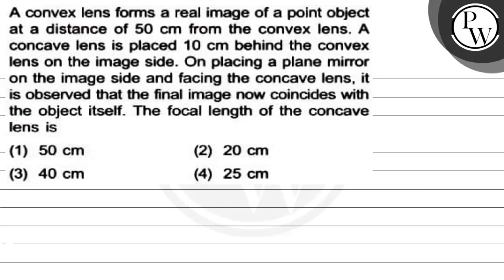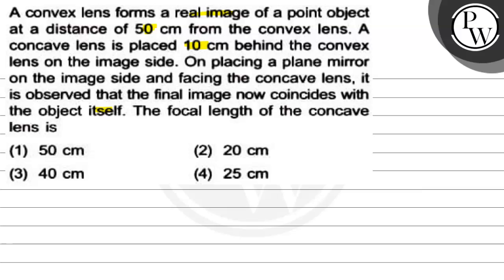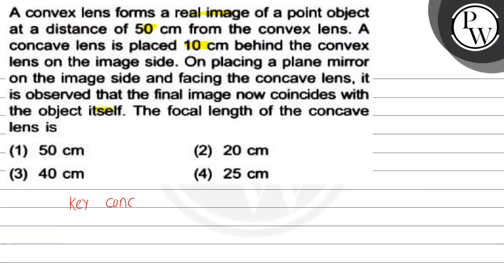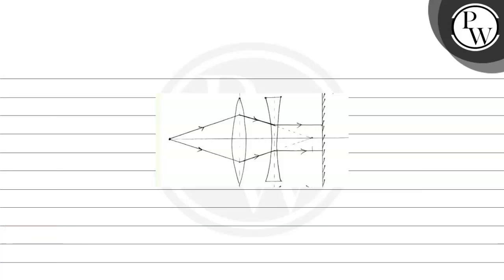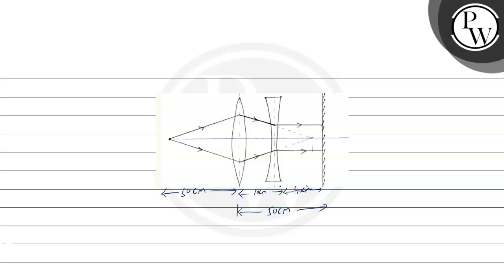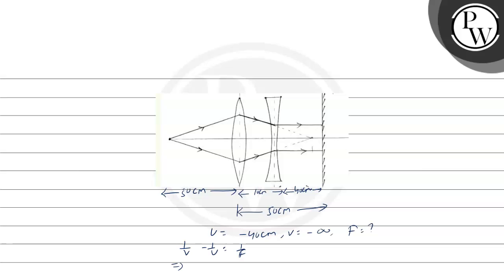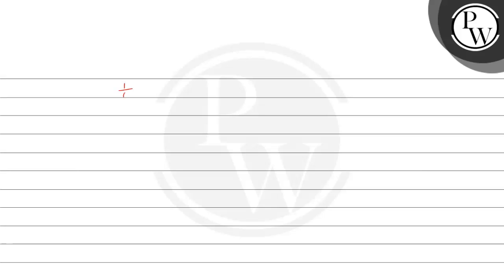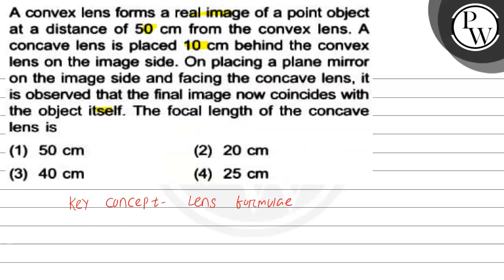A convex lens forms a real image of a point object at a distance of 50 cm from the convex lens. ...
A convex lens forms a real image of a point object at a distance of 50  cm from the convex lens. 𝐀 concave lens is placed 10  cm behind the convex lens on the image side. On placing a plane mirror on the image side and facing the concave lens, it is observed that the final image now coincides with the object itself. The focal length of the concave lens is